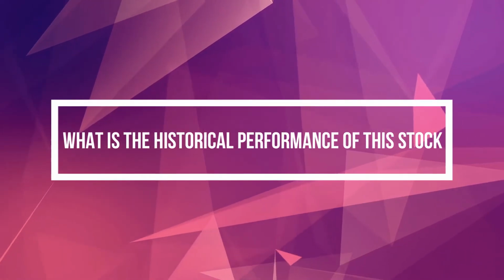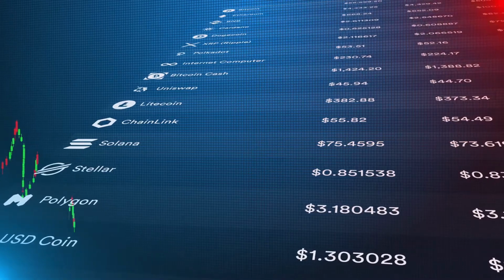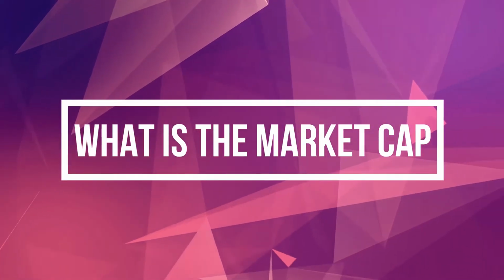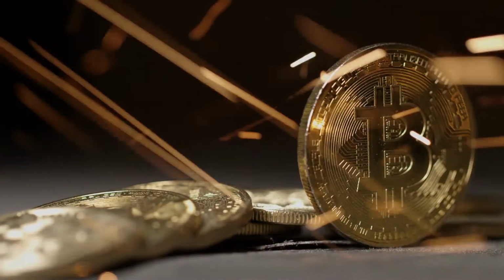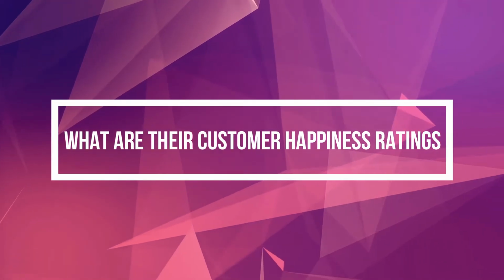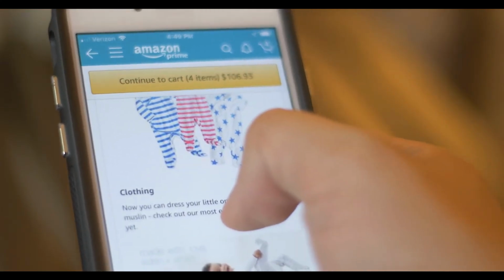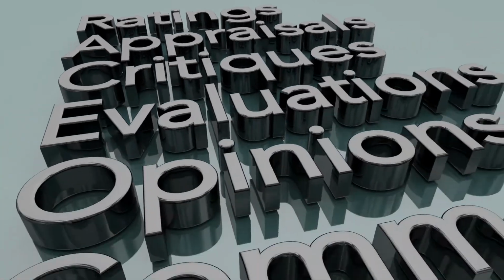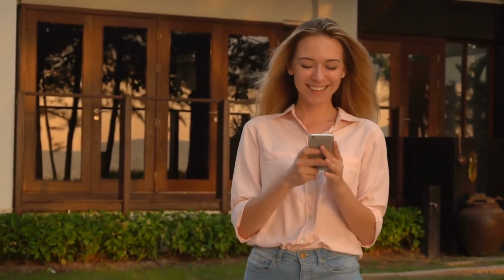10 Things to Know Before Trading Stocks (Is Day Trading for You?)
In this video we will discuss the 10 things to know before trading stocks.  If you have considered trading stock this is a quick video on some common things you should know and understand before risking any of your money.  The video is pretty self-explanatory so watch and enjoy.

00:00   Introduction
00:52   #10 What is the Company All About
01:20   #9    How Much Money Are They Making
02:04   #8   What is the Historical Performance of this Stock
02:42   #7   What is the P/E Ration
03:28   #6   What is the Market
04:09   #5   What is the Market Cap
04:53   #4   What is the MOAT
05:33   #3   What is its Purpose in Your Portfolio
06:02   #2   What are the Fees
06:34   #1   What are Their Customer Happiness Ratings
07:00   Conclusion